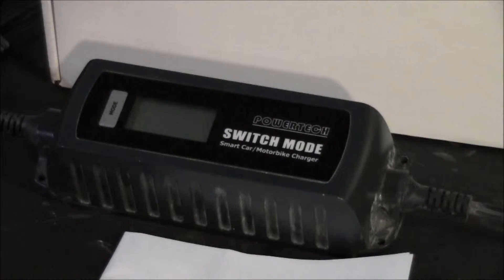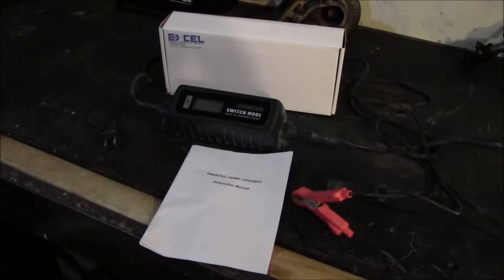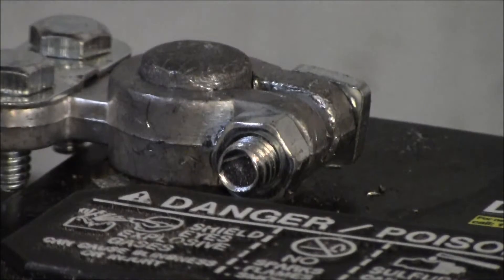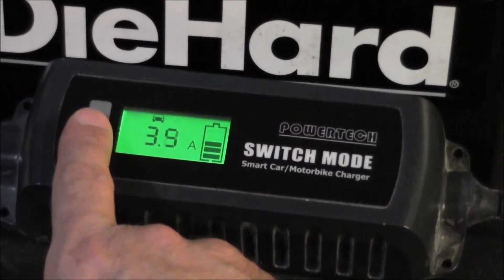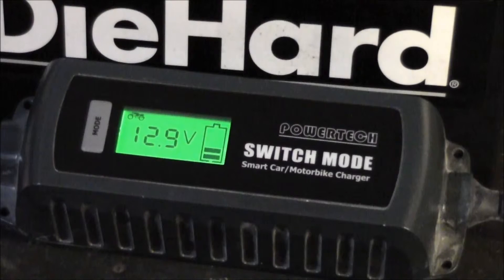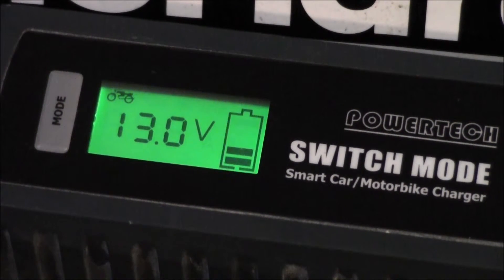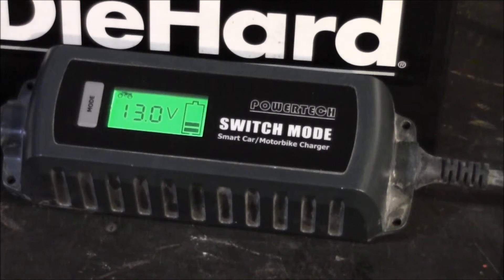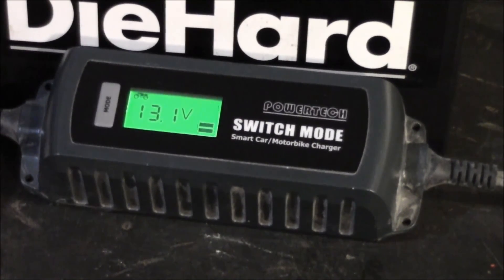Powertech Switch Mode Battery Maintainer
Review of the Powertech switch mode battery maintainer.  This versatile charger/maintainer has one of the best displays I have come across.  Offering a .8 and 3.8 amp power output, this maintainer can handle a wide array of battery charging needs.

12V Digital Battery Charger Fast Charging System 6V / 12V Waterproof

 Genssi

fwh79